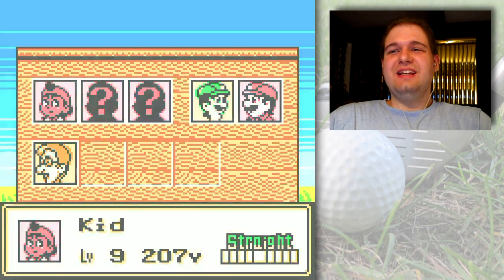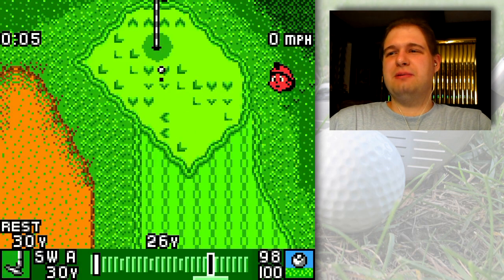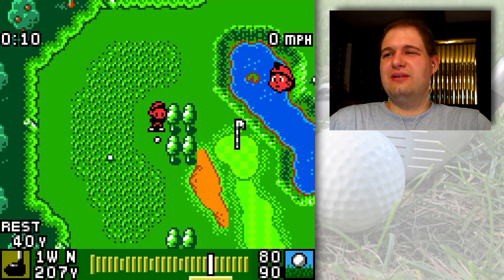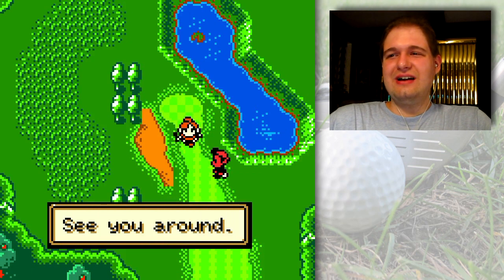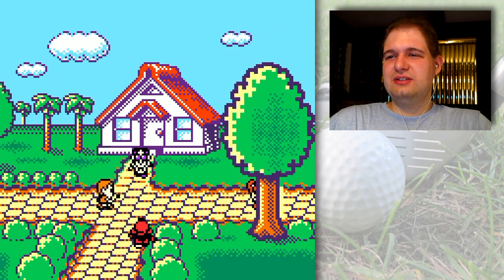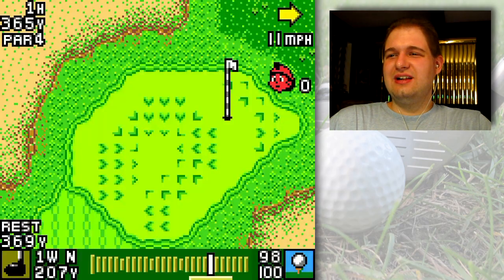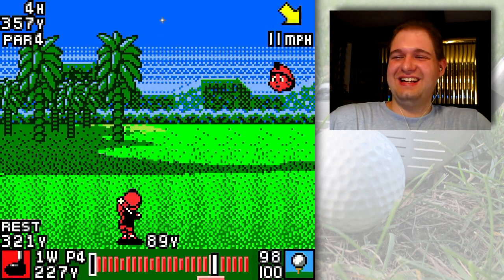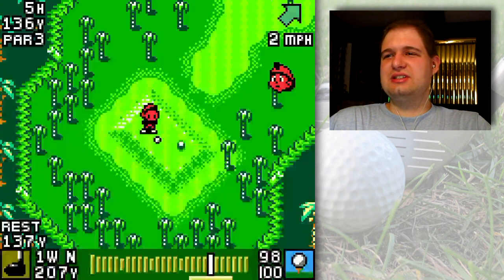Mario Golf GBC Walkthrough Part 5: Beat The Clock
Golf and rushing don't mix. Or does it? Play fast and you can beat this speedy minigame. But try not to hit a ball in the water in your rushing. I do believe you can afford a few non-cleaned up balls, but not too many.

Then I go and start smoking the Palm Club tournament. A new course presents new challenges so play smart. You should be fine though even if mishaps happen as there's enough opportunities to make shots back to win the tourney.